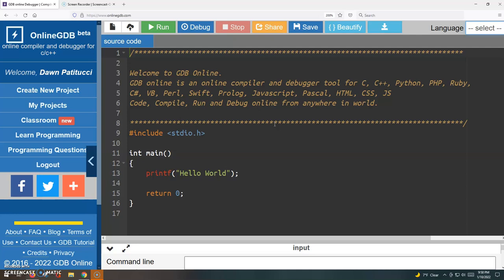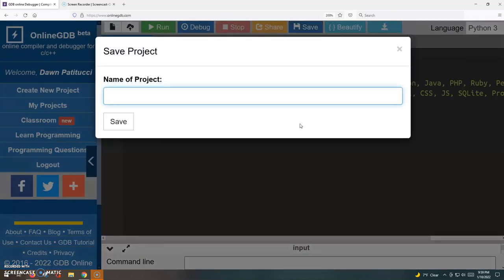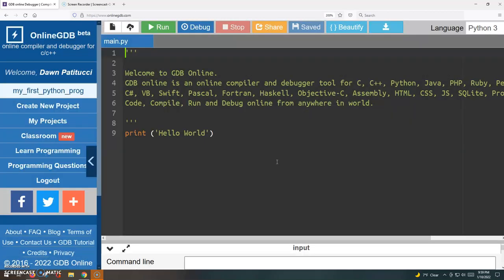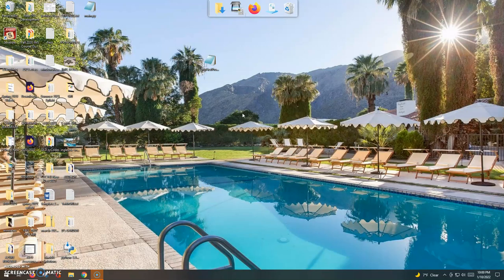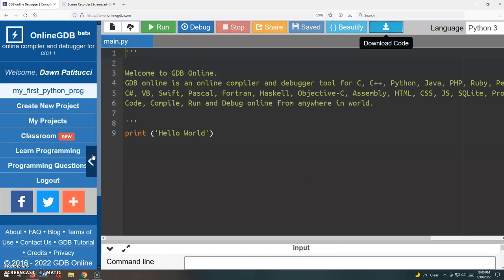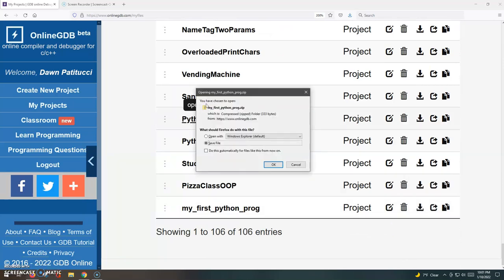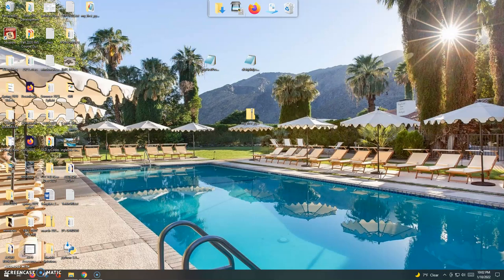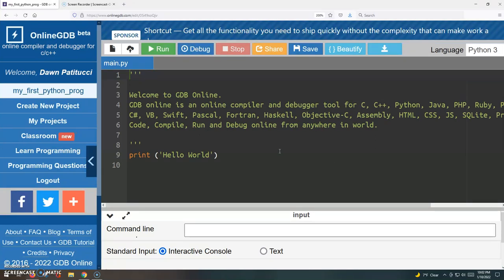Option 2 OnlineGDB